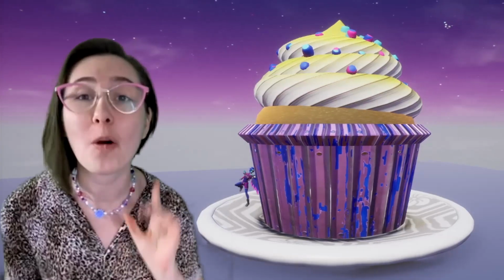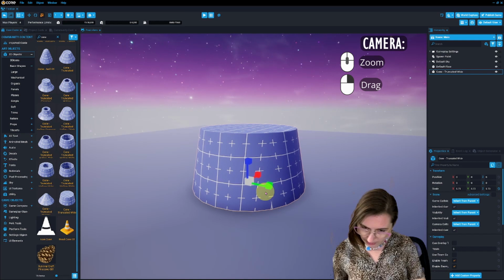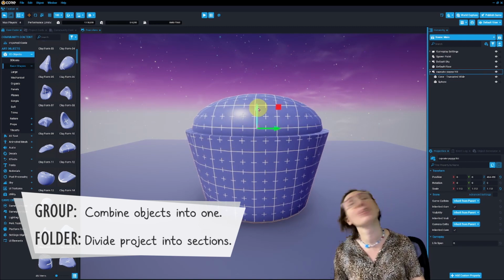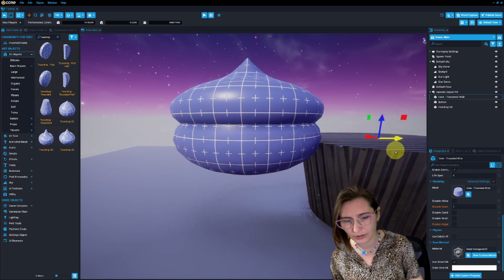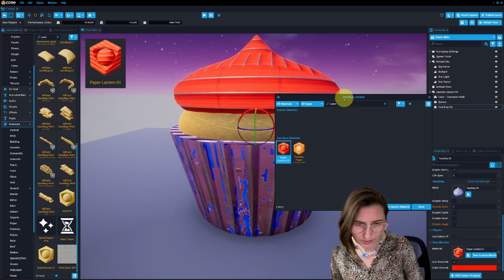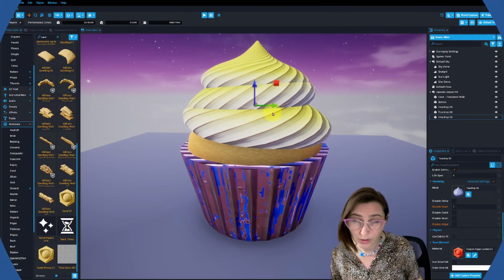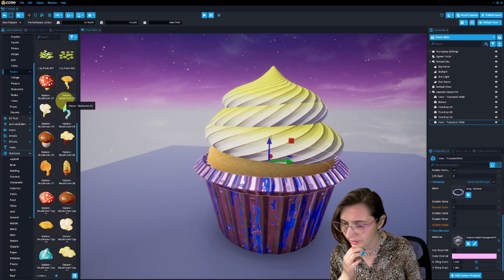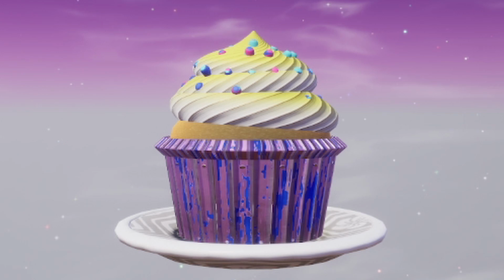How to 3D Model a Cupcake in the Core Games Editor (Kitbashing Tutorial)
Let’s 3D model a cupcake in the Core Games editor! Kitbashing is a gamedev term that means “combining and modifying premade objects from kits,” like the props in Core’s object library. My cupcakes are published in Core Community Content library, free to download. Beginner-friendly guide to the Core Editor, plus some tips for more advanced users.

The Core UGC Engine by Manticore Games is no longer being updated and will likely be shut down soon. RIP coregames.com but we had a good time while it lasted!

Timestamps:

0:00 - Start
0:19 - Prepare Workspace
0:45 - Add Objects
1:30 - Transform Tools (Move, Rotate, Scale)
2:14 - Camera Controls
2:41 - Snap to Grid
3:53 - Group Objects
5:38 - Turn Off Shadows
5:57 - Add Material
7:29 - Create Custom Material
10:47 - Group Select Mode vs Object Select Mode
12:17 - Swap Meshes
14:08 - Make Sprinkles Out of Coral!!
16:35 - Finished Cupcake
16:43 - Cupcake Variations
17:06 - Charlie

Keyboard Shortcuts Used:
V - Toggle Gizmos
F - Center Camera on Selected Object
W, E, R -  Toggle Move, Rotate, and Scale modes
Left Mouse Button  + Alt - Orbit Camera
G - Toggle Grid Snapping
Right Mouse Button + Shift - Select Multiple Objects
Ctrl + G - Group Selected Objects
Ctrl + W - Duplicate